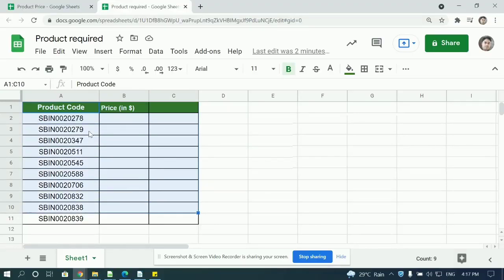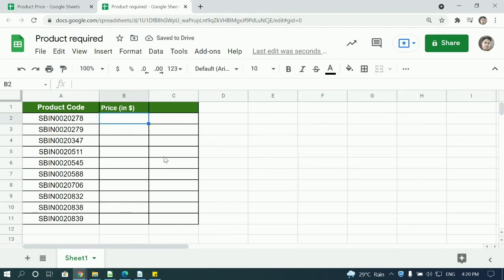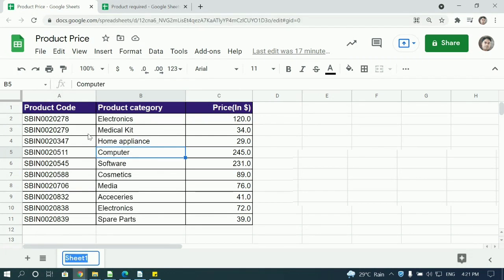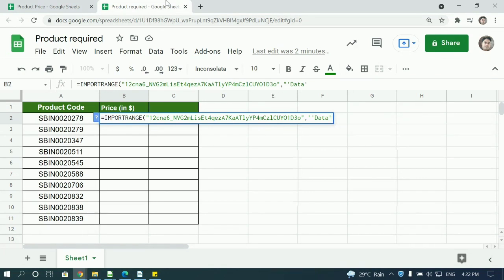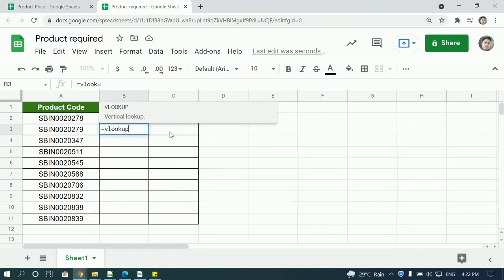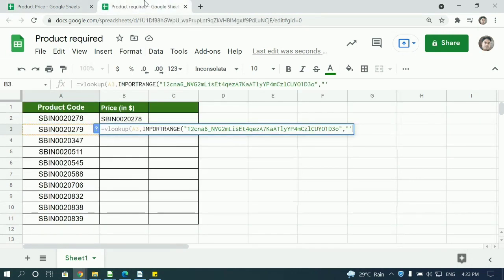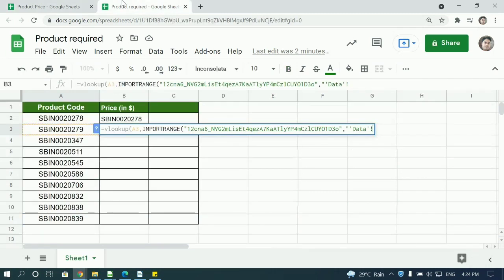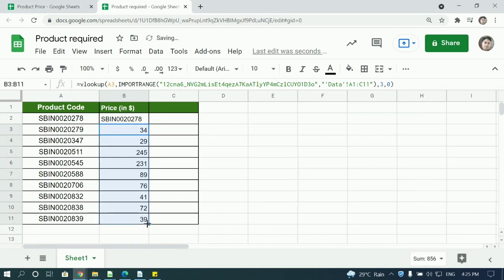How to use Vlookup in Google sheet? |Vlookup formula | Vlookup for beginners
Hi friends,
In this video we will discuss "How to use Vlookup in Google sheets?"

Google sheet, Google sheets, Vlookup, Vlookup function, formula, use Vlookup function in G Sheet.